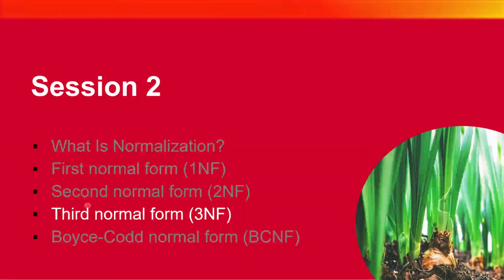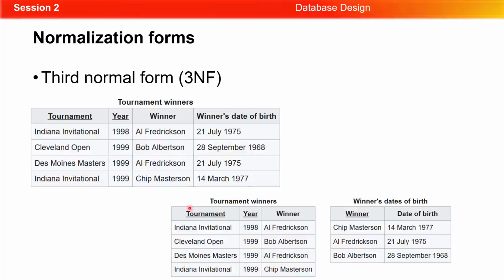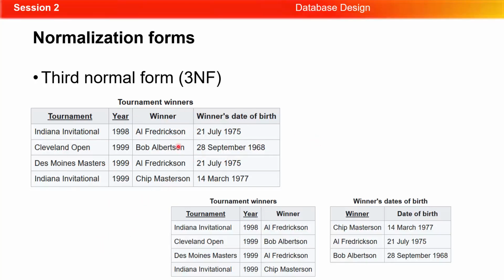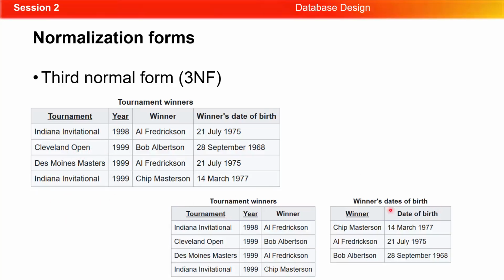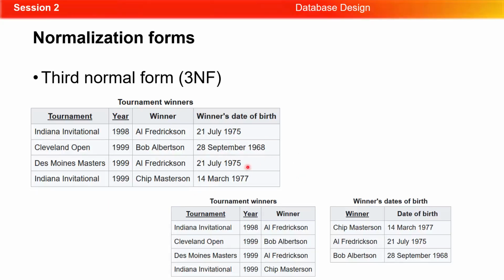Intro to SQL Coding for Beginners Session 2.4- How to Use Third normal form (3NF) in Database Design